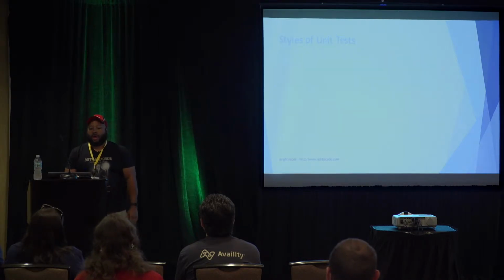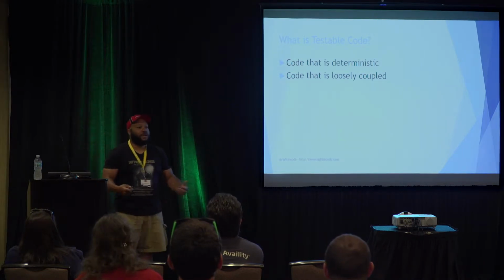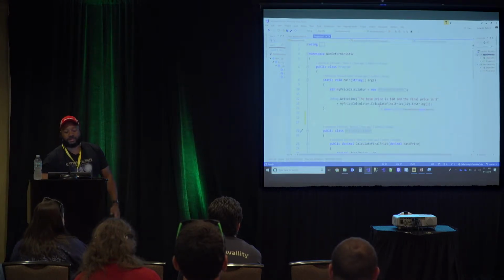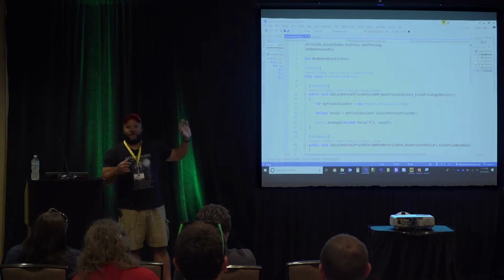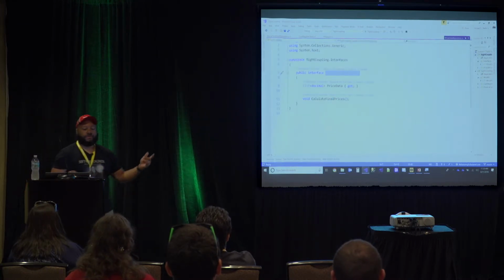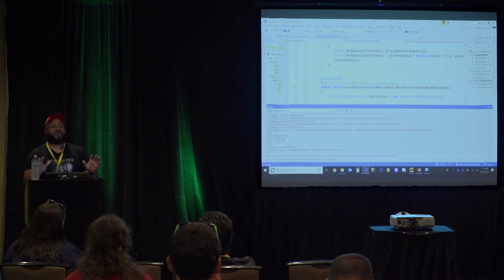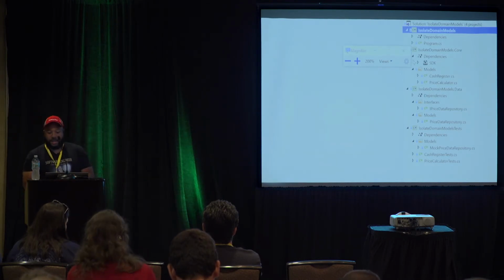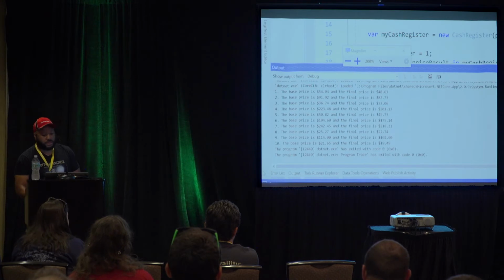Richard Taylor - Refactoring To Testable Code